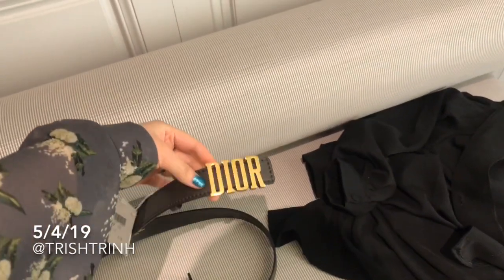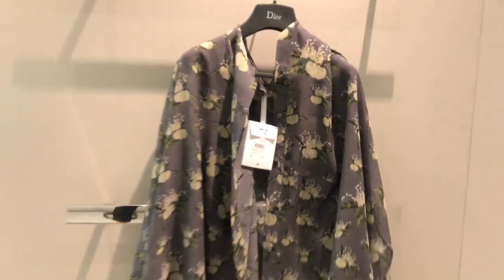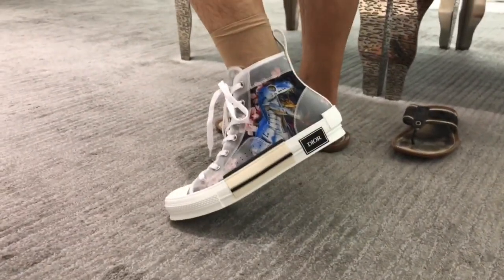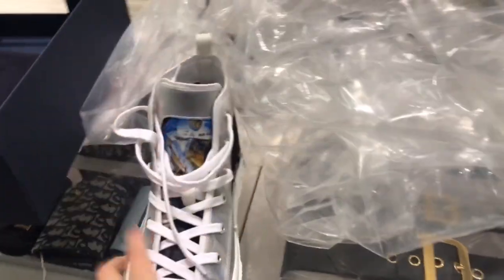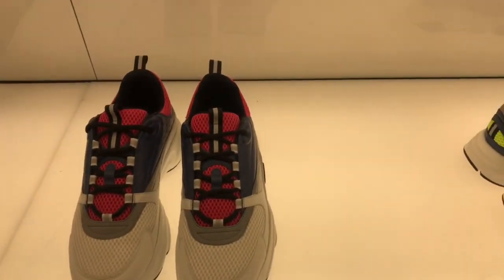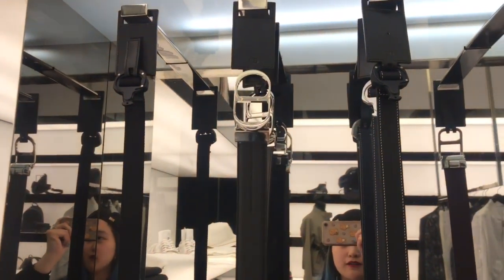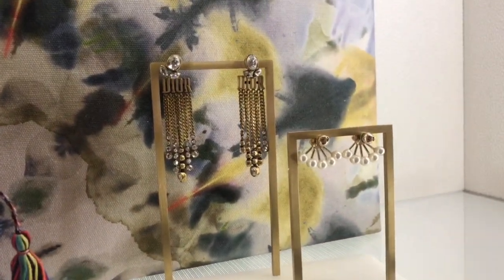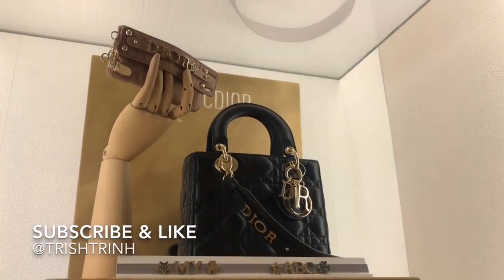Luxury Shopping at Dior // Dior Women SS19 & Dior Men’s Kim Jones & Hajime Sorayama Collection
I am in love with Dior Men’s new collection with Kim Jones and Hajime Sorayama!

Shops my favorite Dior products/items:
Lip Products